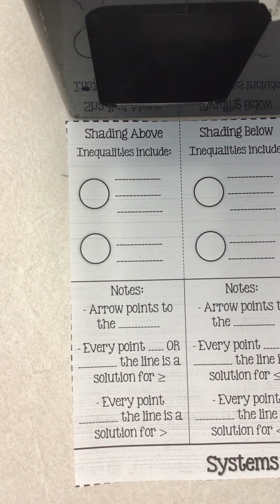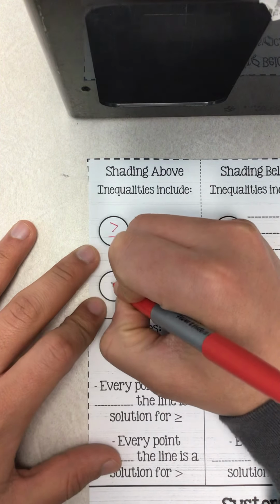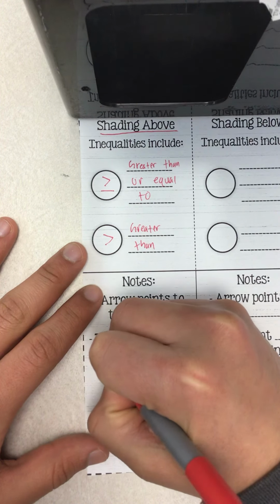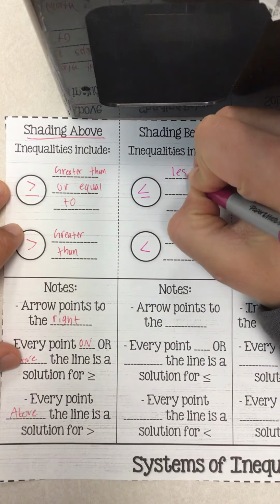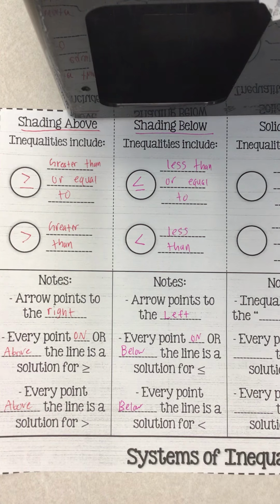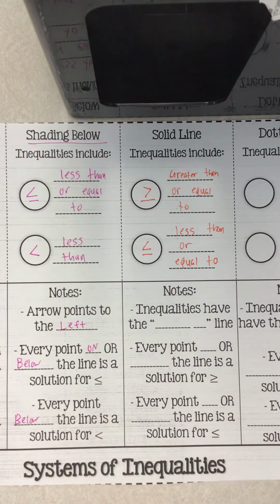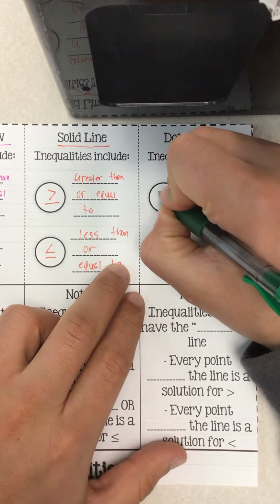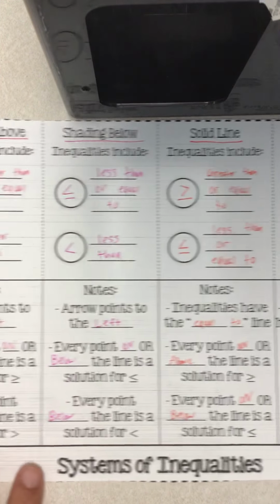U4d6 Systems of Inequalities Part 1